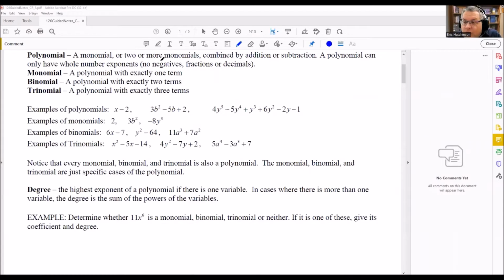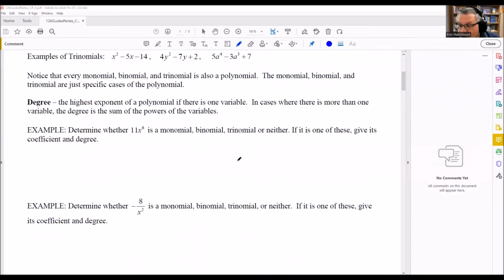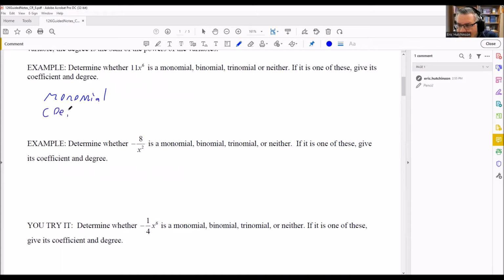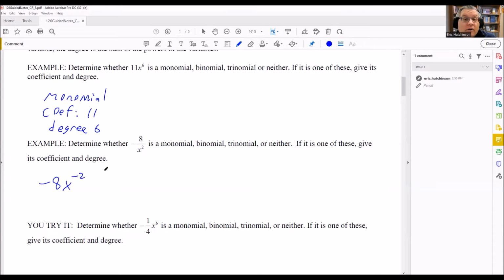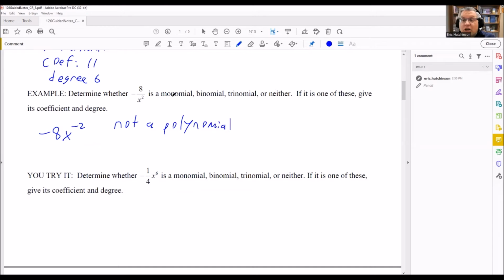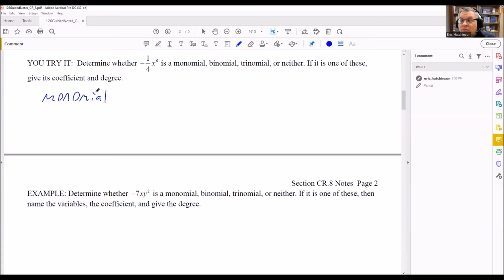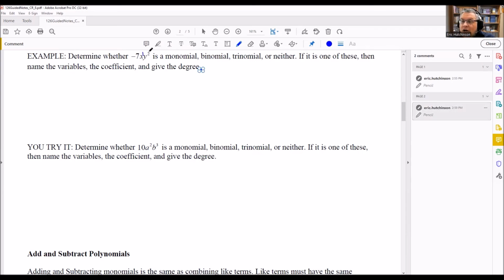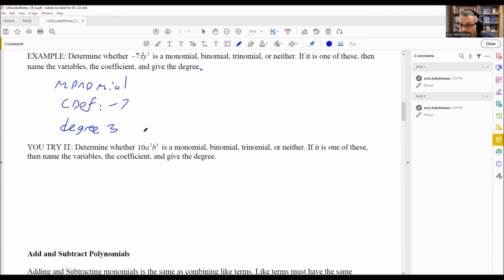Identifying Polynomials Degree Coefficients